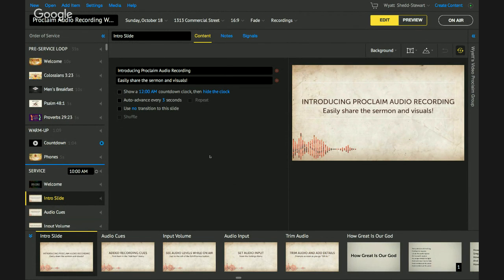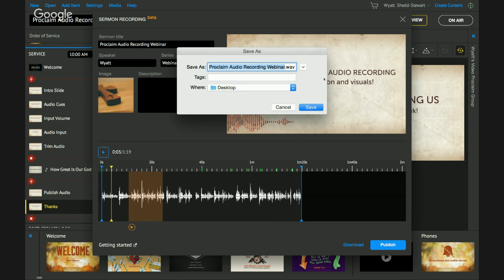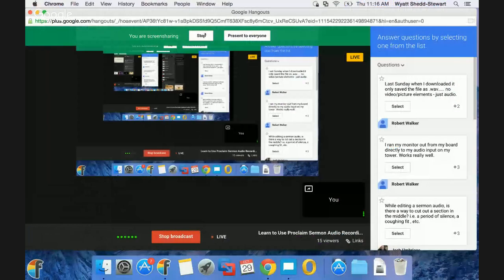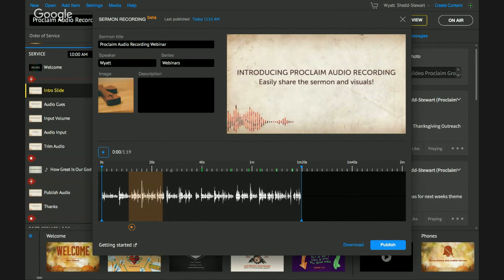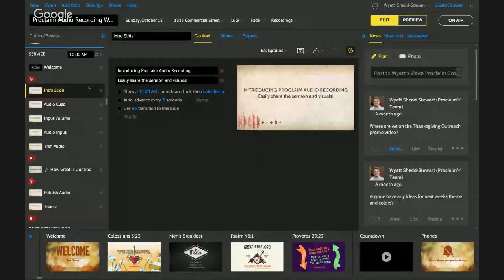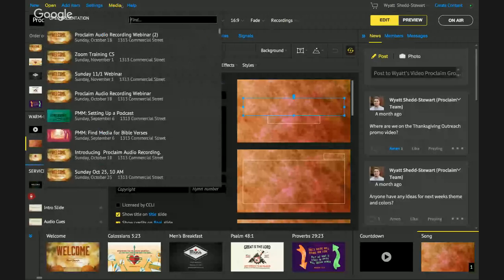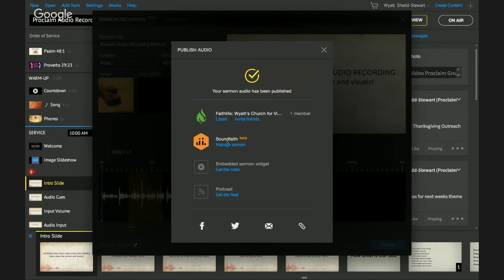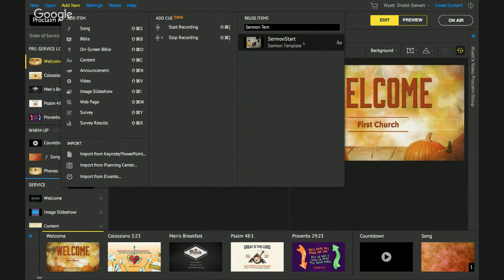Learn to Use Proclaim Sermon Audio Recording - Proclaim Training Webinar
Recorded Thursday, October 29th, 2015. Covers the basics of the Sermon Audio Recording feature available in Proclaim.
Haven't tried Proclaim yet?